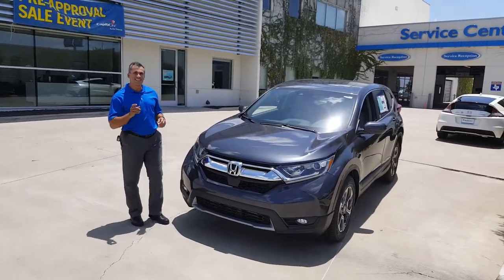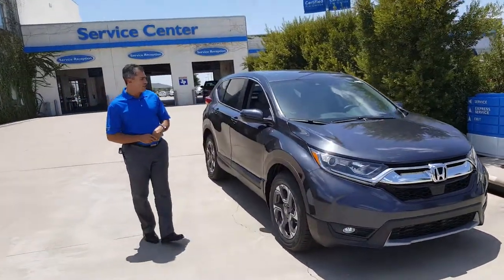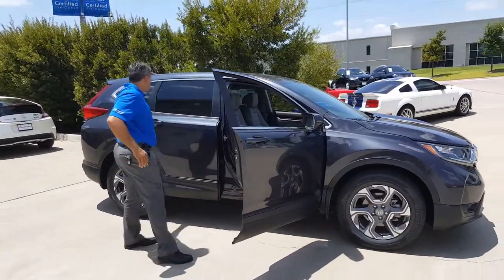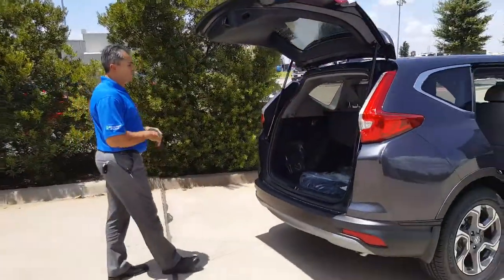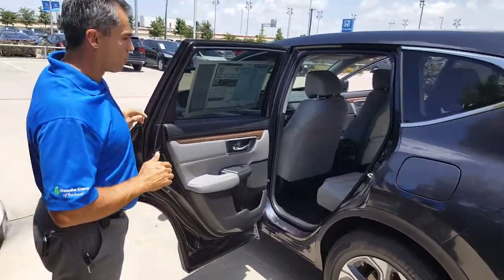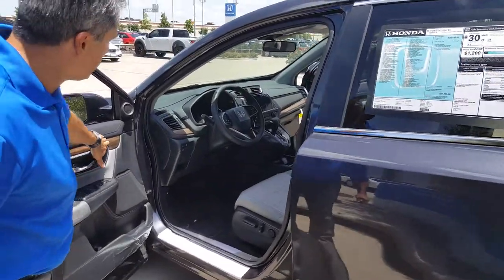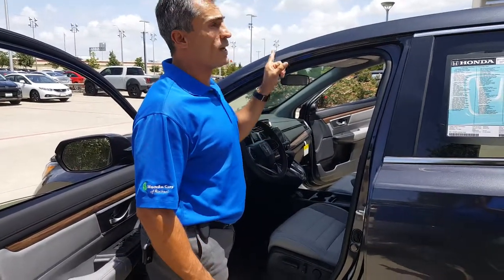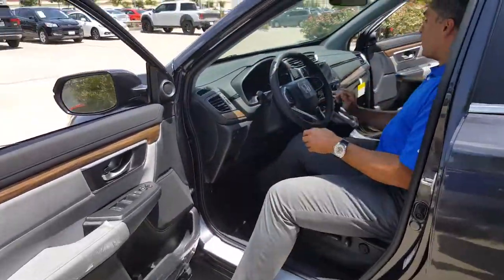2017 Honda CRV EX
Car play, remote start, smart keys